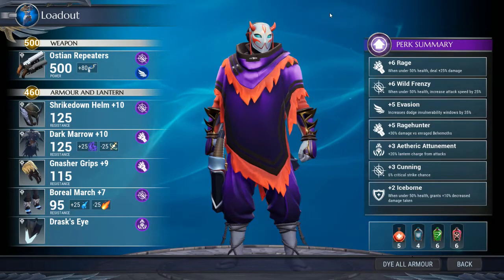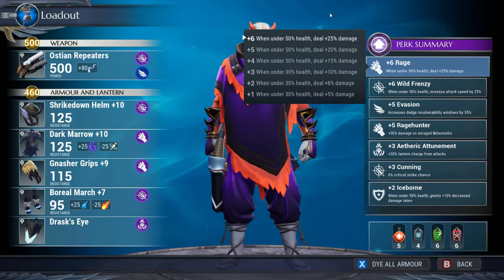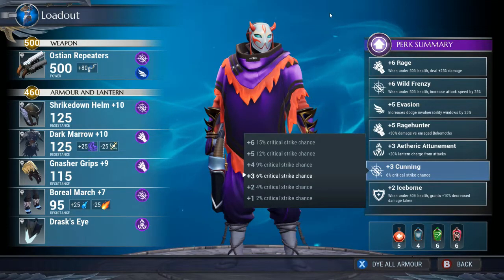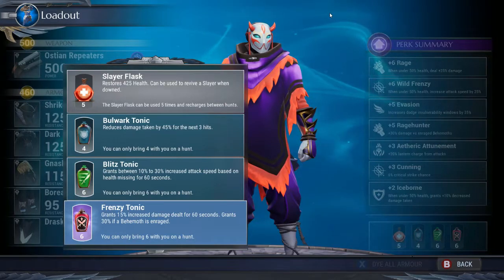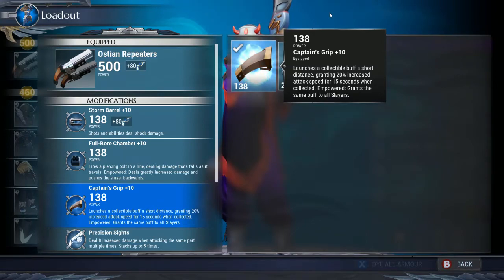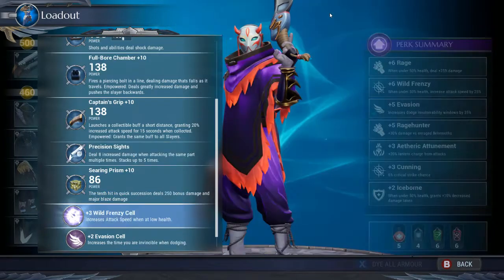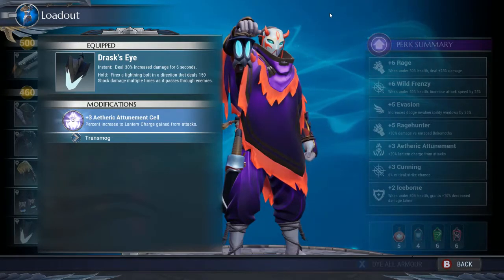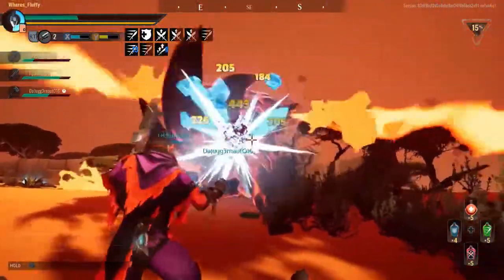"God Speed" Repeaters Build! INSANE DPS!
Skip to 7:12 to see how the build works!
Hope you all enjoy this new build as much as i did and i look forward to making a bunch more!